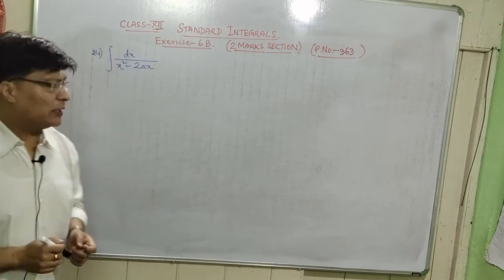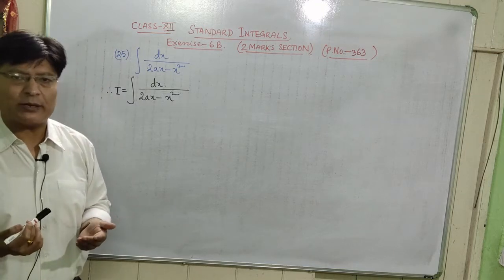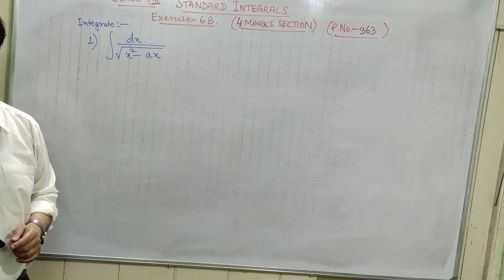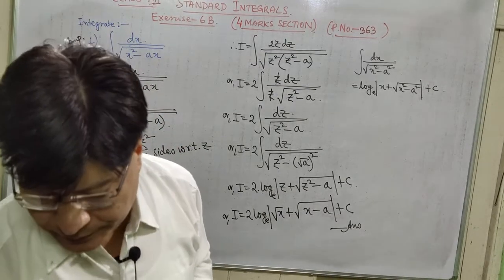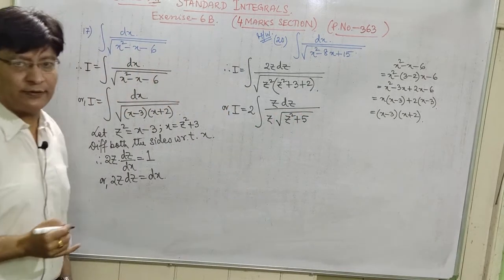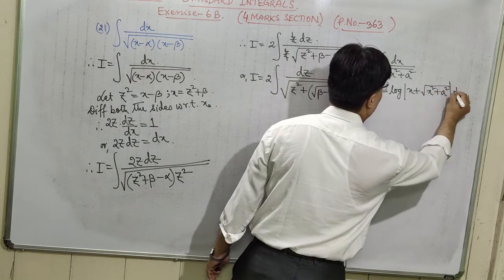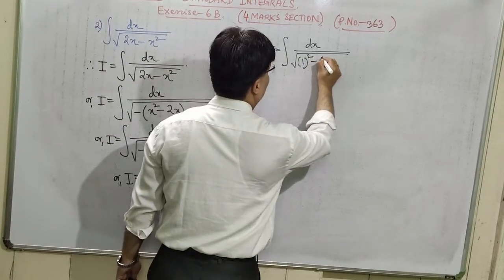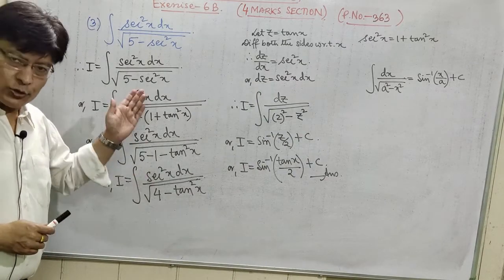Class XII Maths, Part-4, Topic-"STANDARD INTEGRAKS", by sailendra Pradhan, PRHS Kurseong.